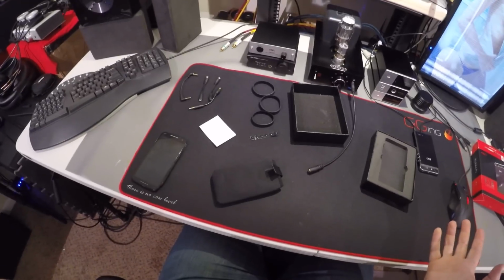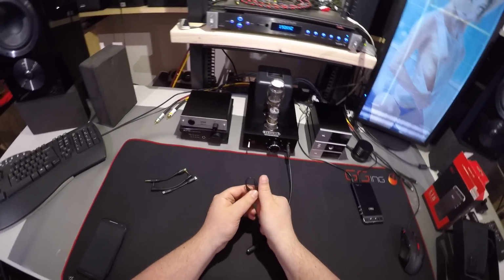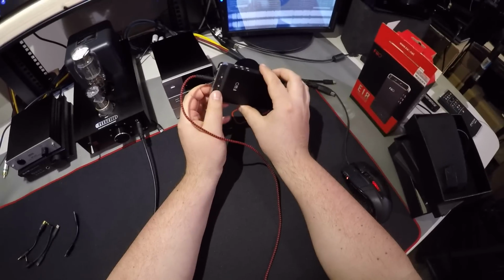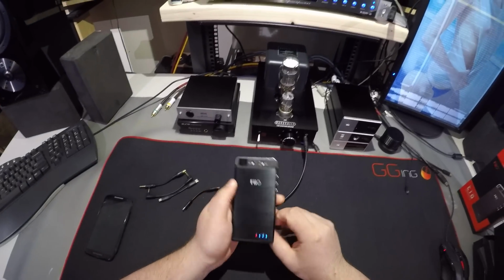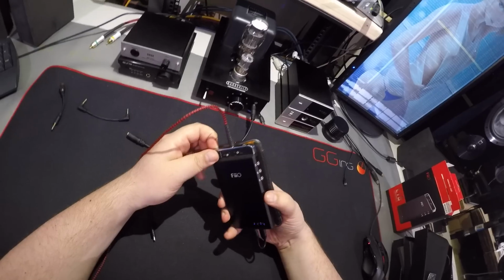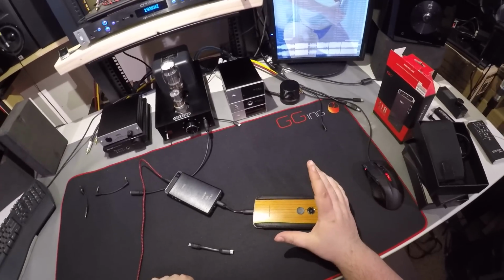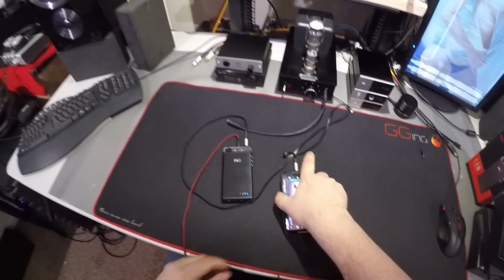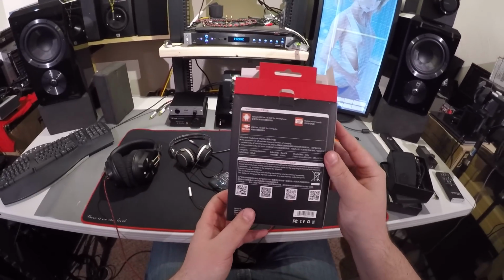Z Review - FiiO E18 KunLun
3M Dual Lock
Long USB extension
Flat Aux Wire
sAp7 Tiny Amp